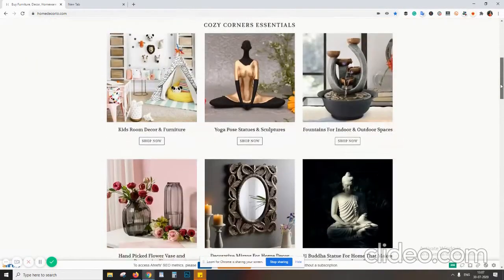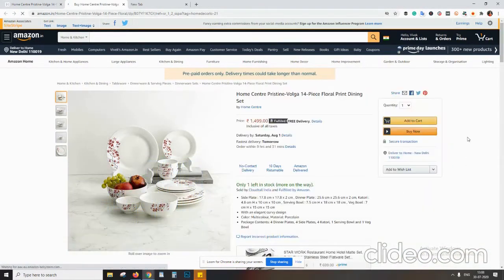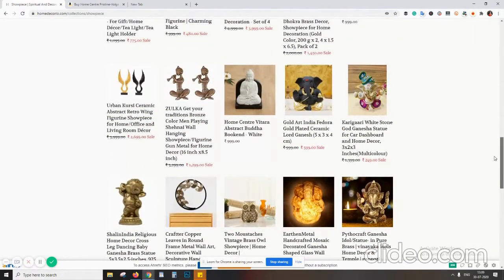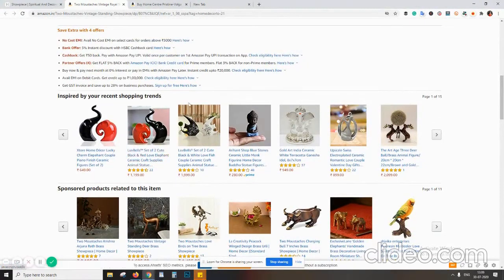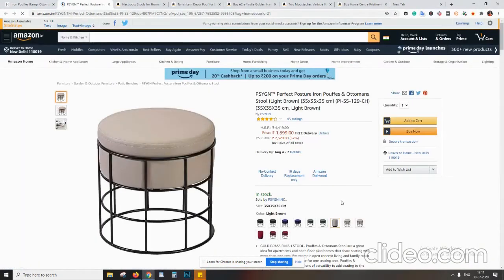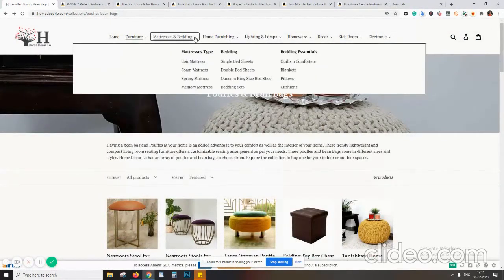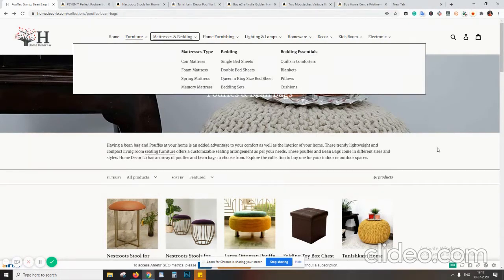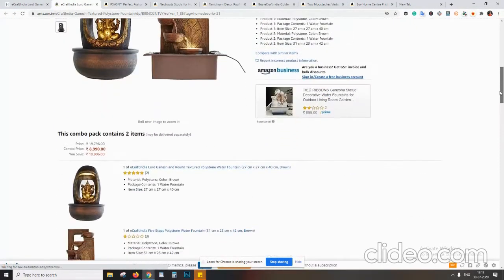Best Home Decor Available Online India | Home Decor Lo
Create The Modern and Luxurious Lifestyle with Home Decor Lo home store.